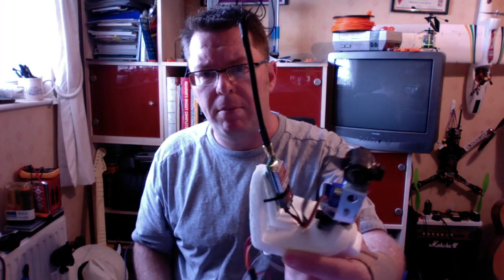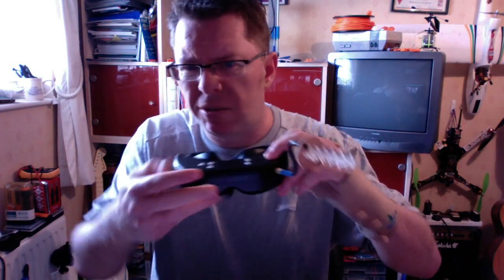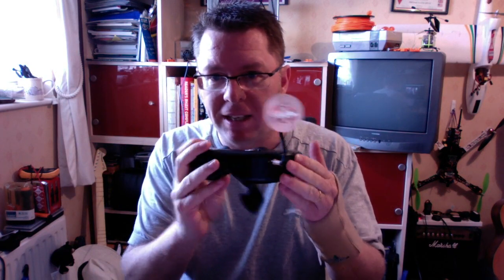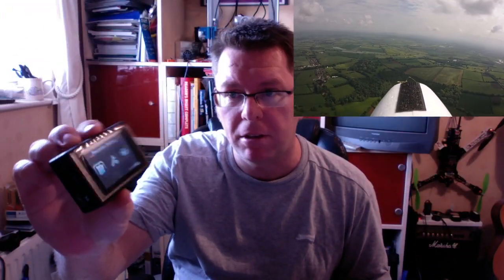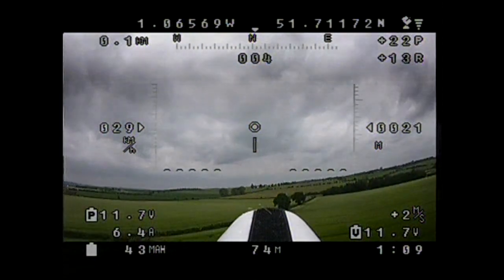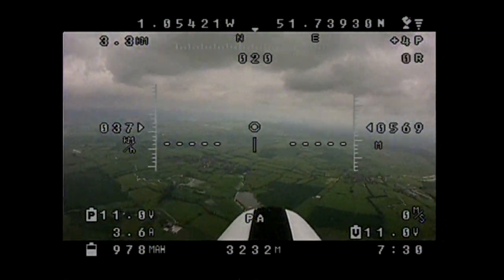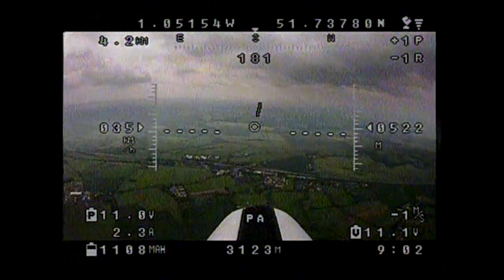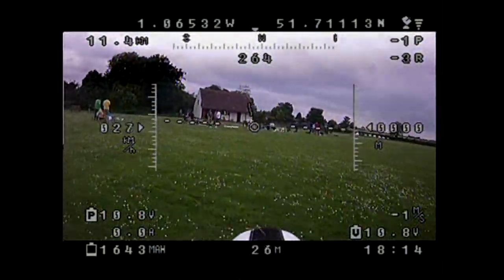FPV Review: The bignose13 5.8Ghz 3-turn Helical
bignose13 (or Simon as he's also know) is getting a fantastic reputation from FPVers for the quality of his FPV antennas - and it's well deserved.  I've been flying with his skews for a while now, and have been really impressed with the range I'm getting from them.  This 3-turn gives the ability to push out that little bit further without really having to commit to a lower higher db antenna.  I was really happy with it.

So to get hold of a bignose13 antenna visit the fpvhub page -